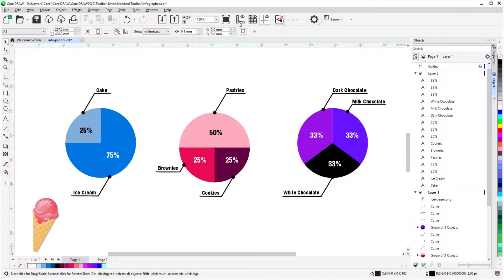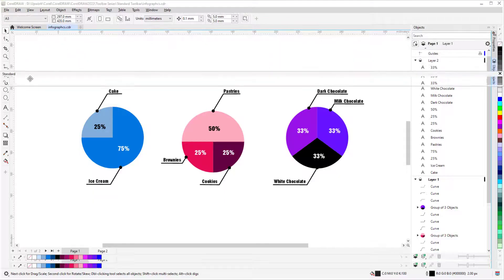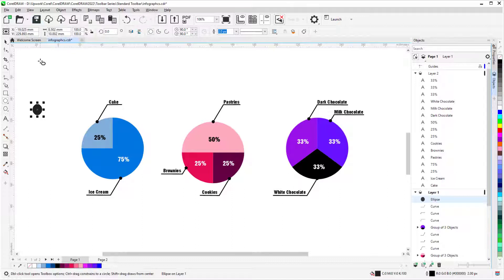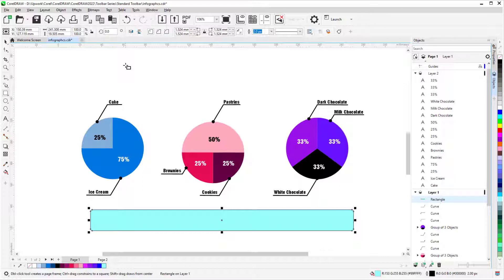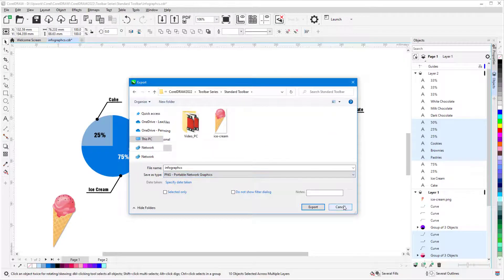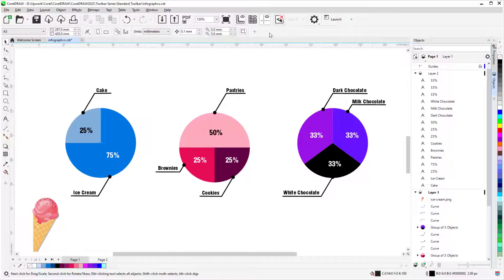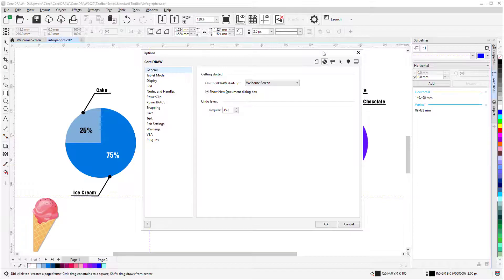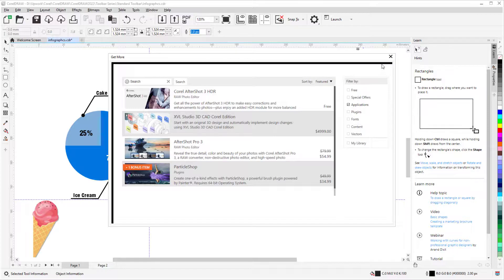The Standard Toolbar in CorelDRAW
In this tutorial, we’ll review each of the tools and features on CorelDRAW’s Standard toolbar. If you are new to CorelDRAW, this will help you get familiar with basic commands like New, Save, Open and Print, and introduce you to some handy display features like rulers, full screen preview, and guidelines. You’ll also learn about shortcuts for these tools and some options for customizing the appearance of the toolbar.
Download a printable PDF copy of this tutorial from our tutorial